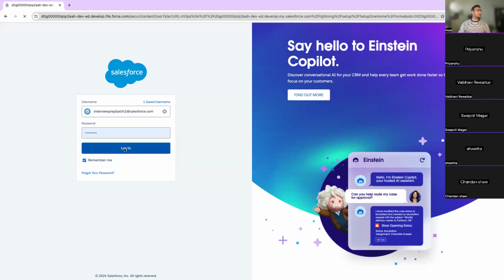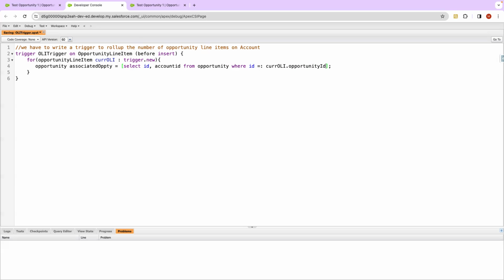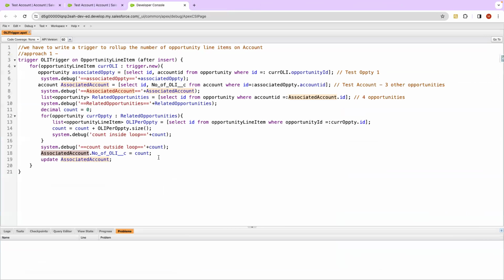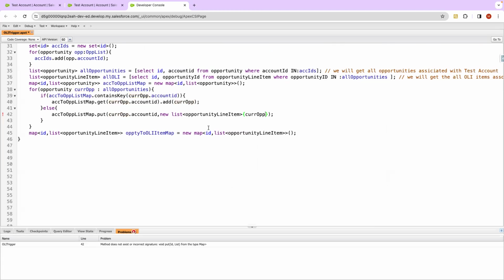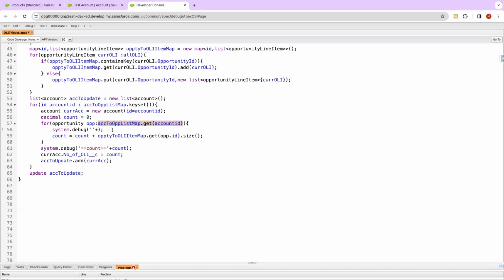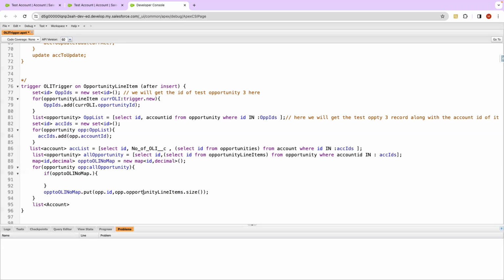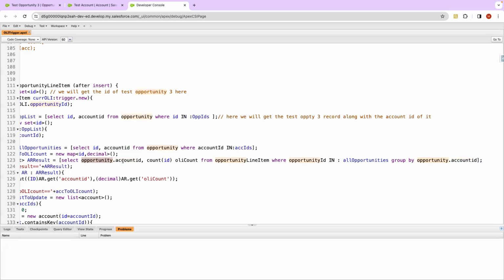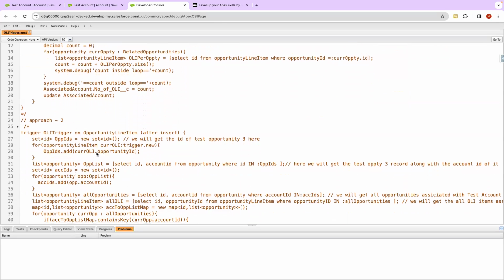Real-World Complex Trigger Solution in Salesforce – A Complete Guide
Trigger Scenario - Update account with number of opportunity Line Items associated.

Sign up for my Salesforce Interview Prep Course and get:
1️⃣ Access to All Recordings: Covering all the important Salesforce topics.
2️⃣ Mock Interviews: Practice and get better at interviews.
3️⃣ Community Support: Get your doubts answered anytime by our awesome community.
4️⃣ Resume Review: Personalized feedback to make your resume stand out.
5️⃣ 1:1 Career Advice: Chat with me directly about those tough career decisions.
6️⃣ Weekend Doubt Sessions: Join live Q&A sessions to clear up any confusion.
7️⃣ Helpful Notes: Quick and easy reference for your studies.